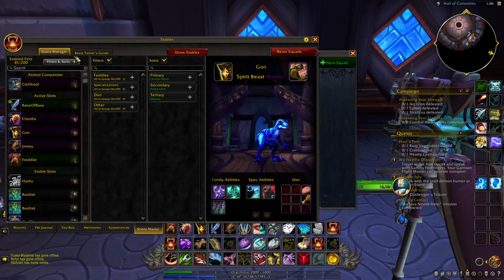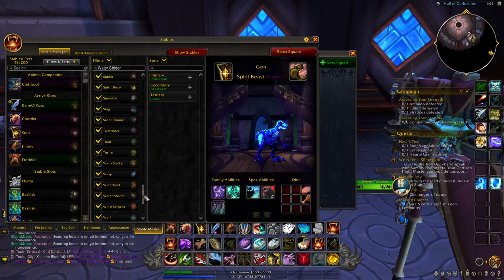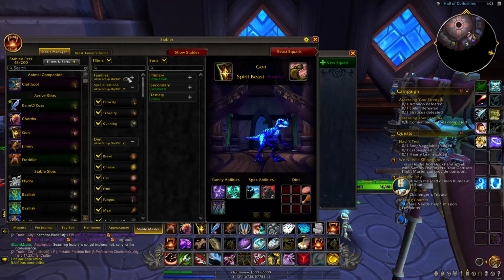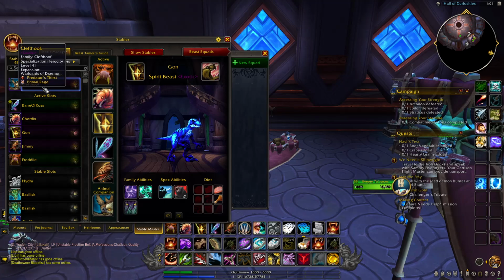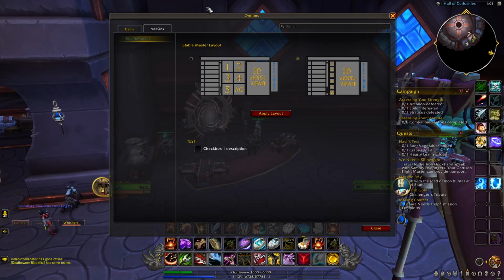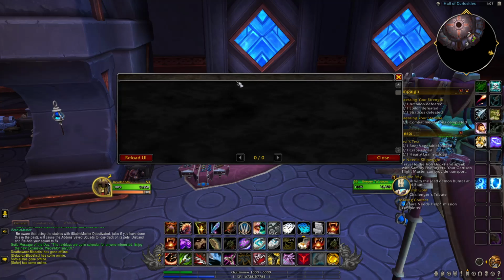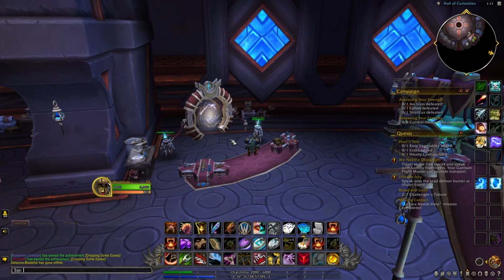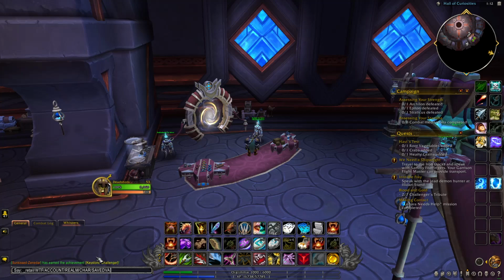iStableMaster Developer Update Episode 4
Chapters:
Intro -  Why Alpha branch: 0:00-1:24
Changes:
     * Pet Scroll Frame Changes: 1:24-3:45
     * NEW Filter & Sort Interface: 3:45-7:36
     * Tooltips: 7:36-8:17
     * Settings: 8:17-9:45
Reporting An Issue: 9:45-11:35
WTF & Saved Variables selfhelp: 11:35-15:40
Outro: 15:40-17:37

Debug_Macro Command:
/run if(ScriptErrorsFrame:IsShown() ~=true) then ShowUIPanel(ScriptErrorsFrame); else HideUIPanel(ScriptErrorsFrame); end